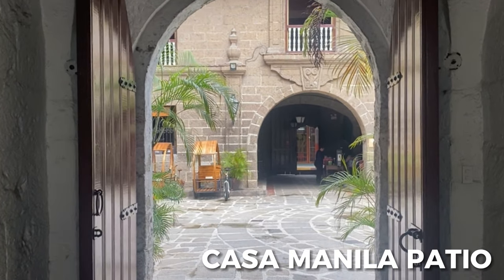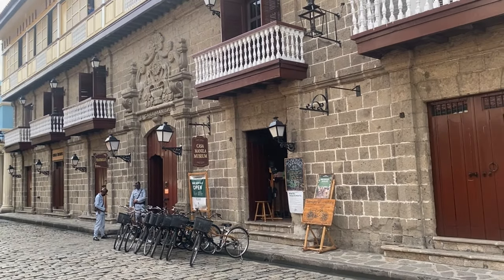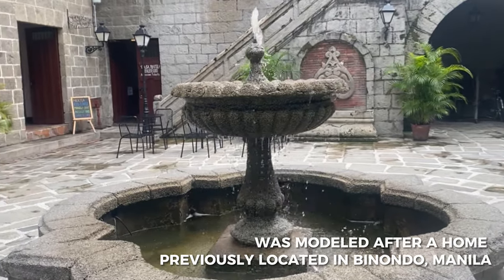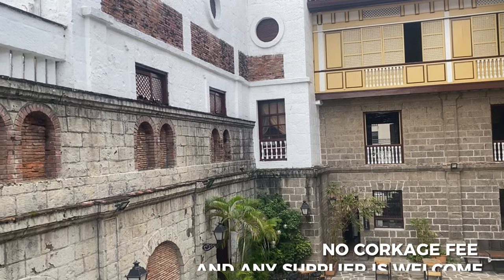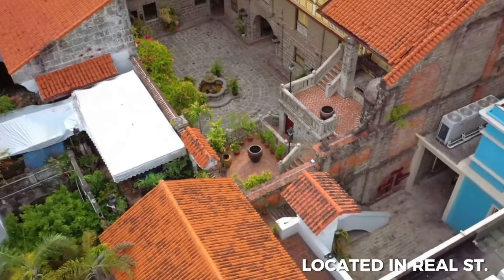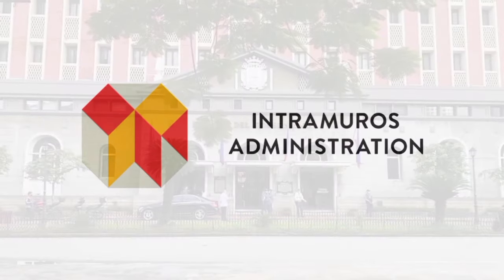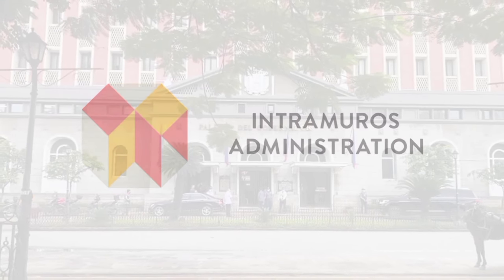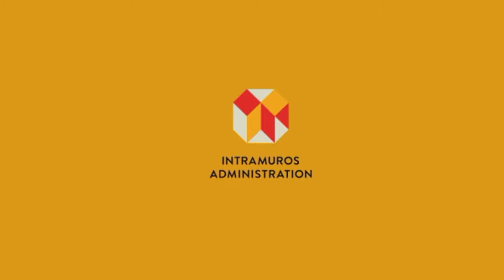Casa Manila Patio